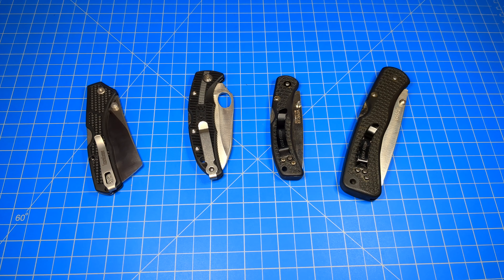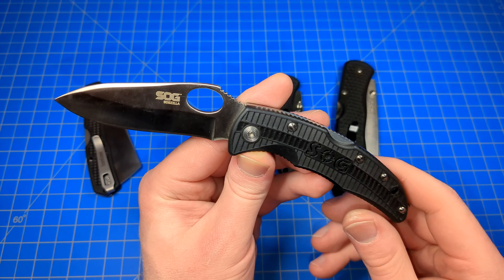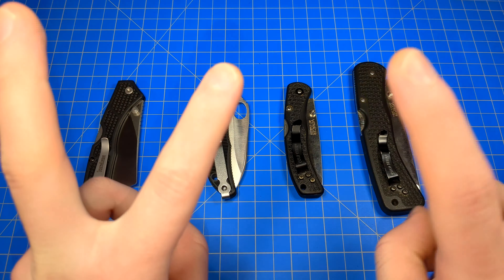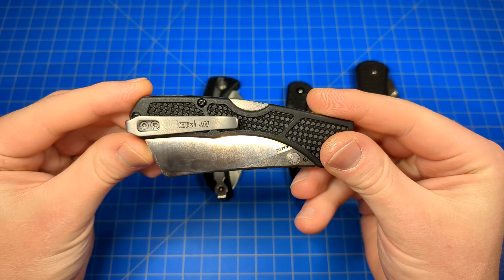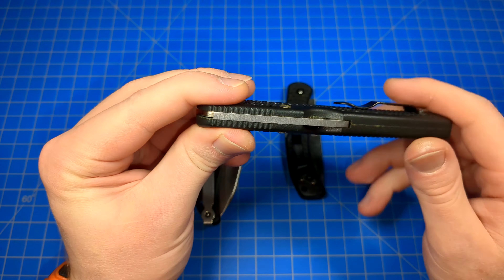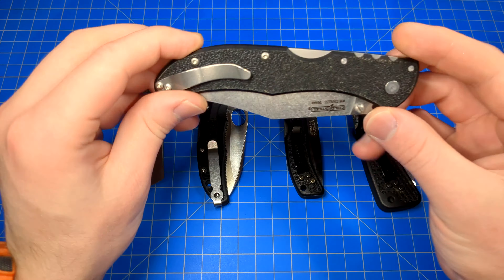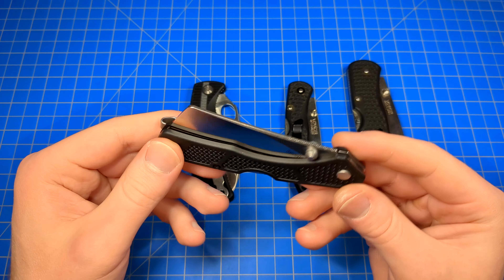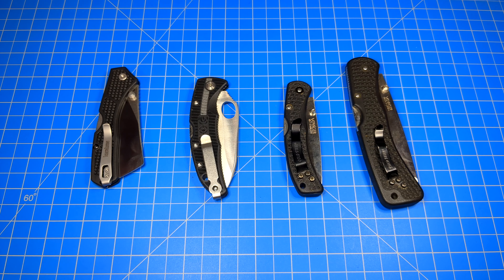Simple, Slim, Light Lockbacks: Modern-Traditional Folders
The lockback folding knife goes far into the past, and its presence still echoes into the modern knife world. But is it time to say goodbye?